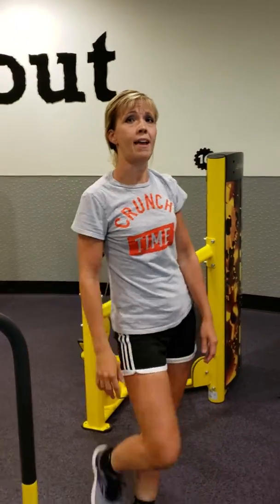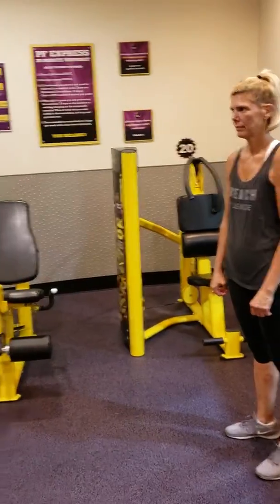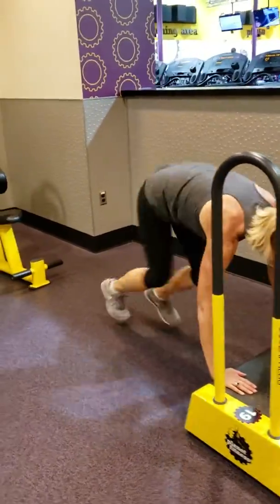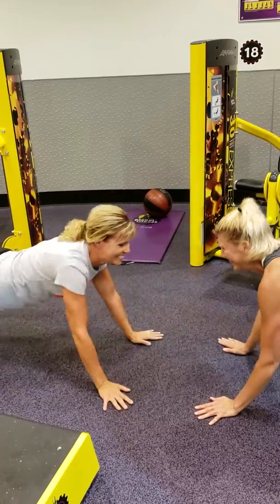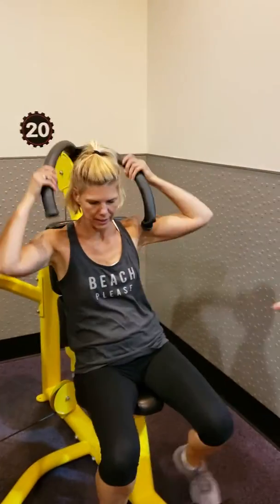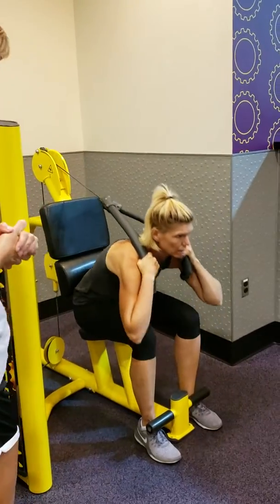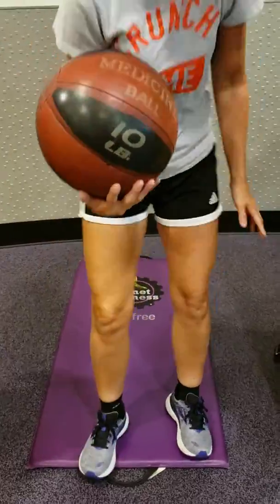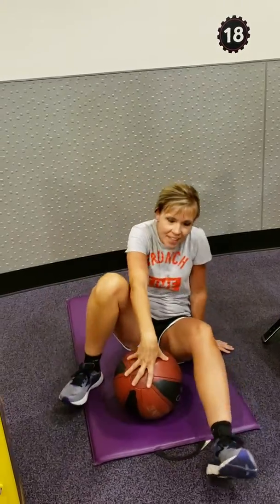July 8, 2019